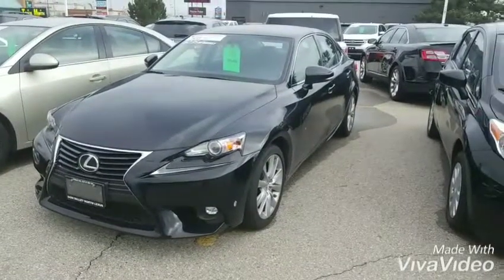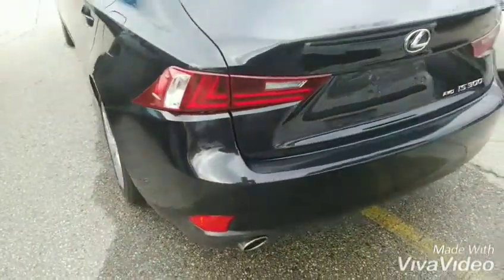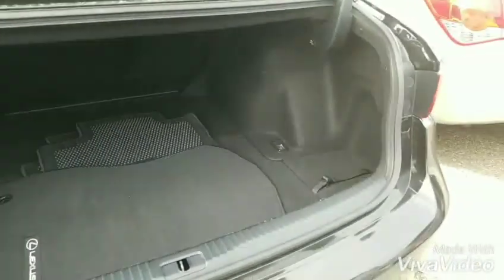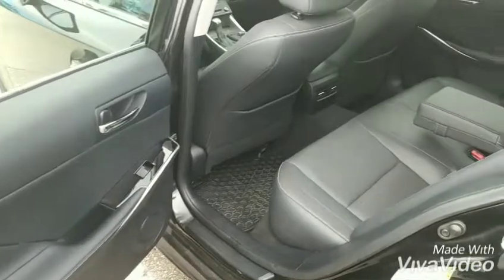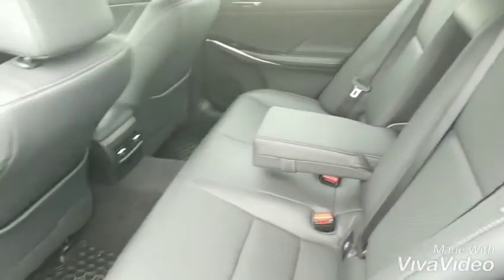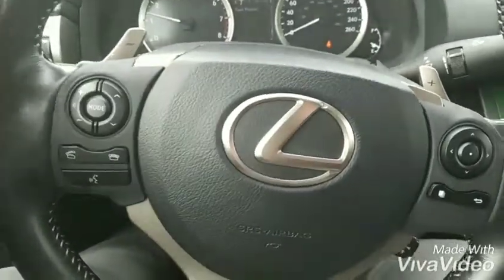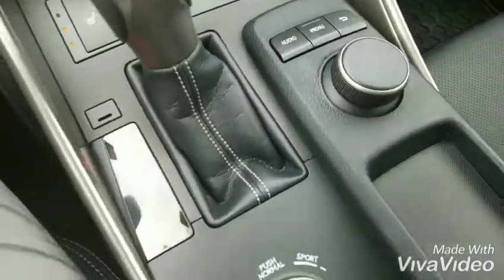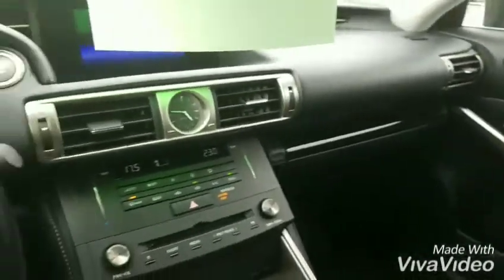2016 Lexus IS 300!